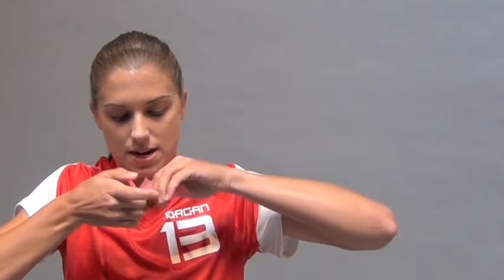How to make your Alex Morgan Headband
Alex Morgan demonstrates how to make her pink Mueller MWrap headband.